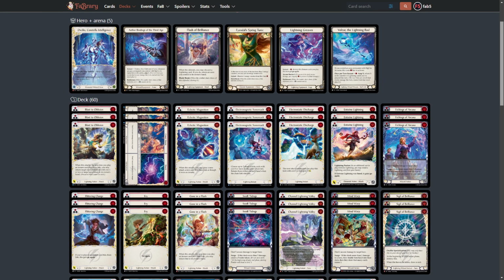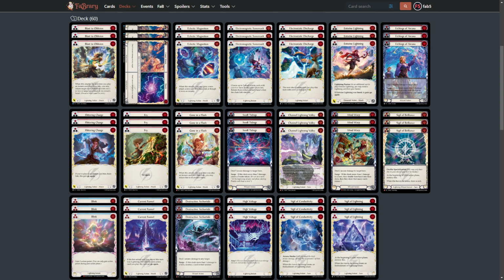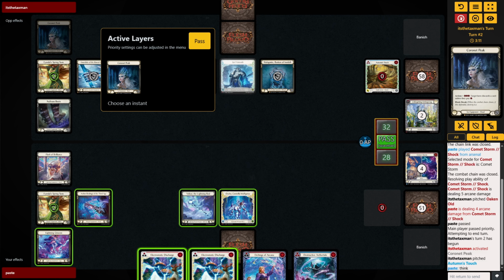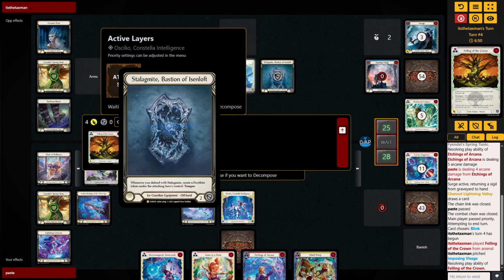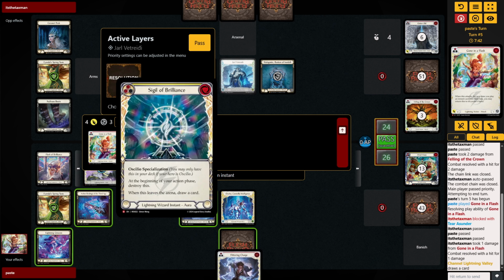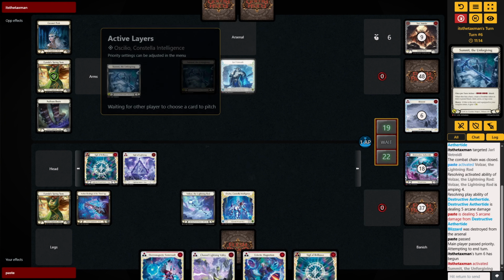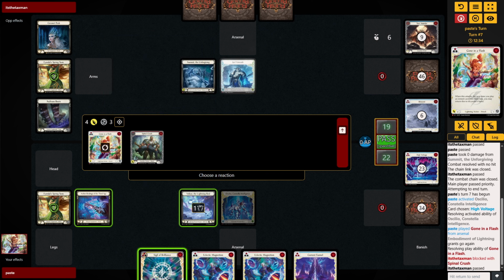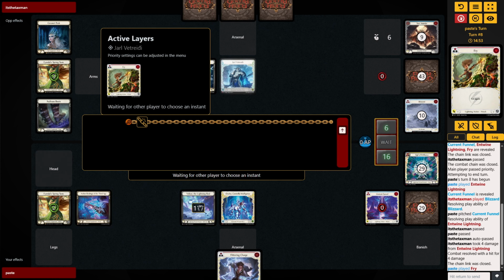Oscilio⚡ VS Jarl Vetreiđi⛏| fleshandbloodtcg [ROS] | CC Review Commentary 38 | Talishar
0:00 Matchup notes
3:20 Gameplay
16:52 Postgame

Name: Oscilio: Cheerios/Midrange Switchboard
Hero: Oscilio, Constella Intelligence
Format: Classic Constructed

Arena cards
1x Aether Bindings of the Third Age
1x Crown of Providence
1x Flash of Brilliance
1x Fyendal's Spring Tunic
1x Lightning Greaves
1x Nullrune Hood
1x Shock Charmers
1x Volzar, the Lightning Rod

Deck cards
3x Blast to Oblivion (red)
3x Comet Storm // Shock (red)
3x Eclectic Magnetism (red)
3x Electromagnetic Somersault (red)
3x Electrostatic Discharge (red)
3x Entwine Lightning (red)
3x Etchings of Arcana (red)
3x Fate Foreseen (red)
3x Flittering Charge (red)
3x Fry (red)
3x Gone in a Flash (red)
3x Sigil of Solace (red)
3x Sink Below (red)
3x Swell Tidings (red)
3x Channel Lightning Valley (yellow)
3x Mind Warp (yellow)
3x Null // Shock (yellow)
3x Sigil of Brilliance (yellow)
3x Blink (blue)
3x Current Funnel (blue)
3x Destructive Aethertide (blue)
3x High Voltage (blue)
3x Sigil of Conductivity (blue)
3x Sigil of Lightning (blue)